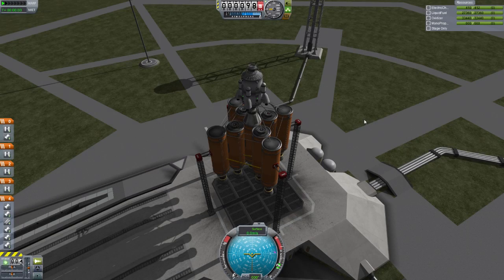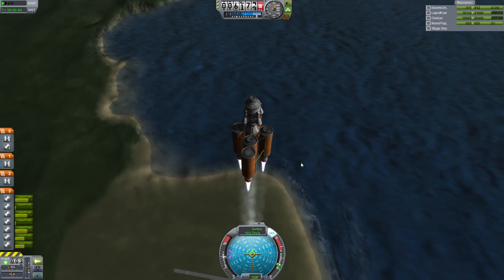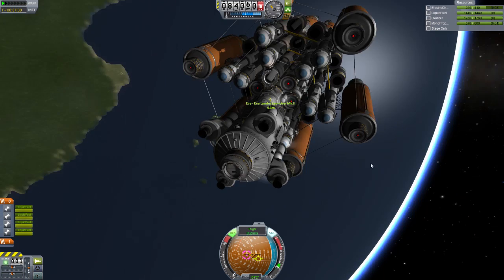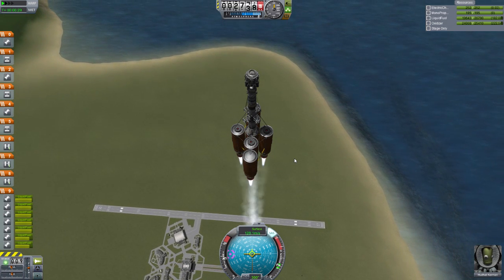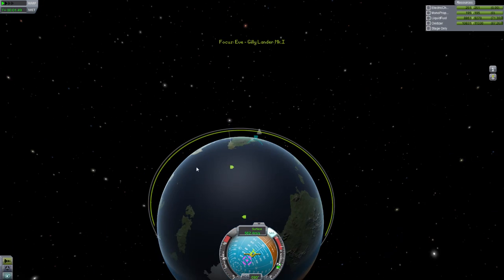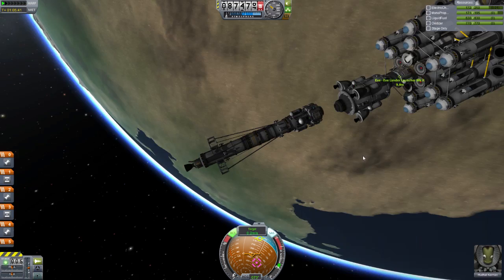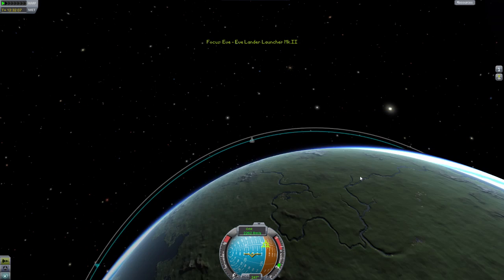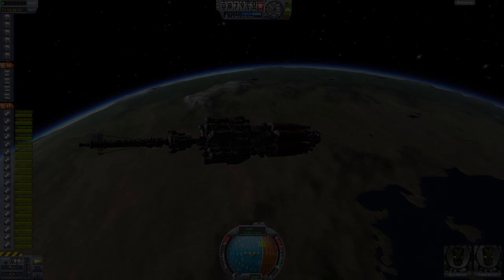Kerbal Space Program Ep. 64 - "Assembling The Eve Super Ship"